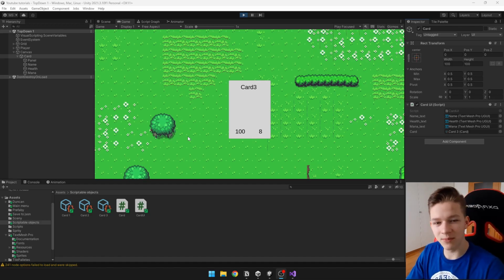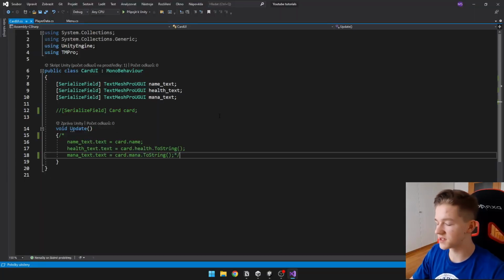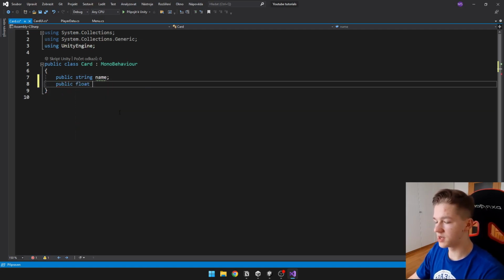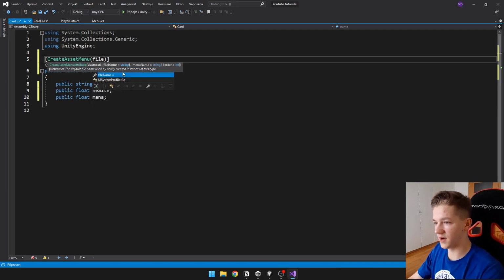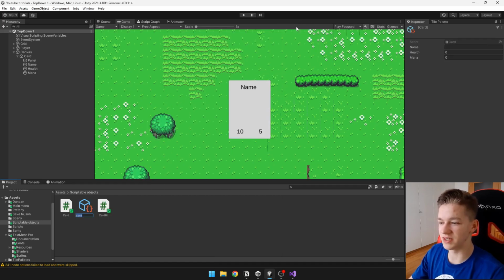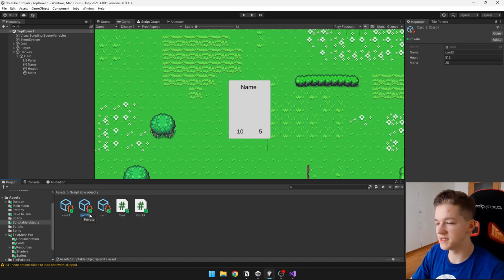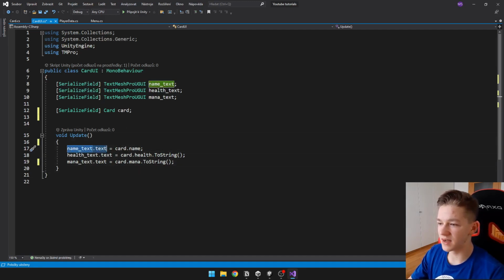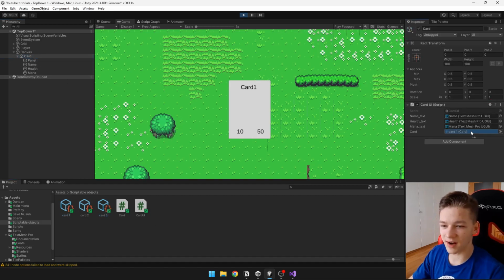What Are SCRIPTABLE OBJECTS in Unity?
If you need to manage multiple instances of one object, then Unity´s scriptable objects will be useful. In this video, I will teach you the complete basics of how to create scriptable objects and access their values.

Timestamps:

00:00 Intro
01:12 Creating Scriptable Object
03:34 Accessing The Scriptable Object
04:38 Outro